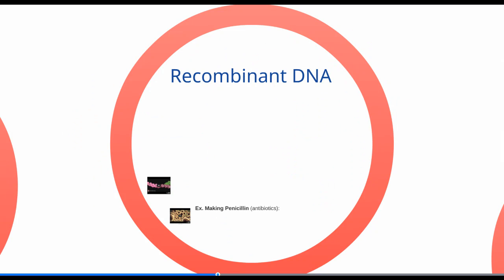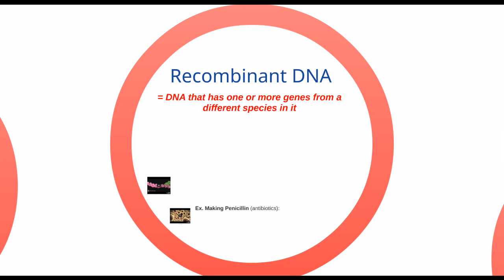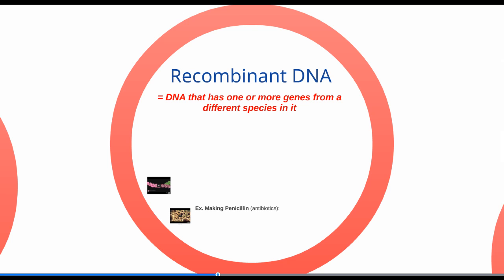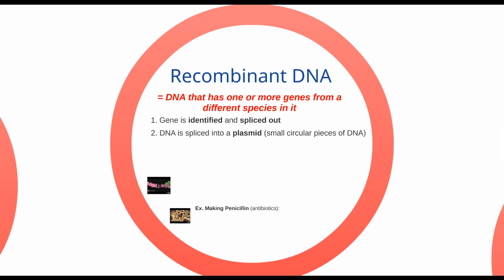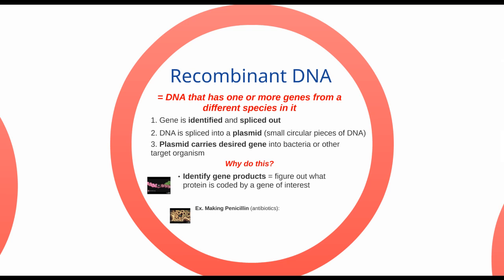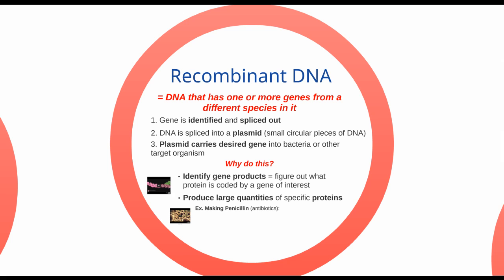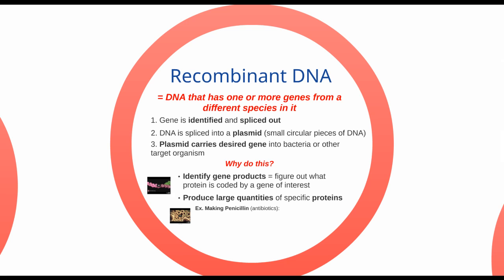Biotechnology Lecture Part 3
Biotechnology Lecture Part 3 Ramones